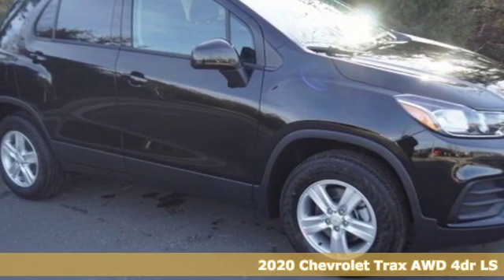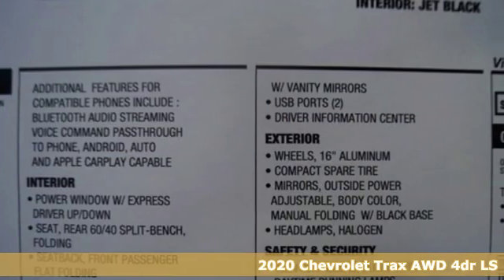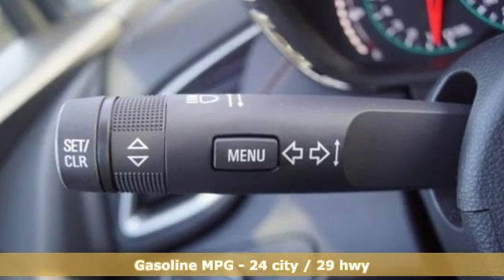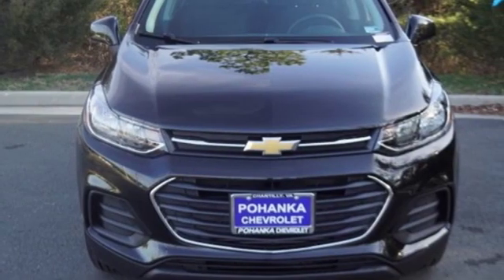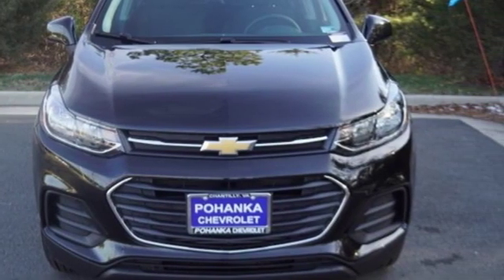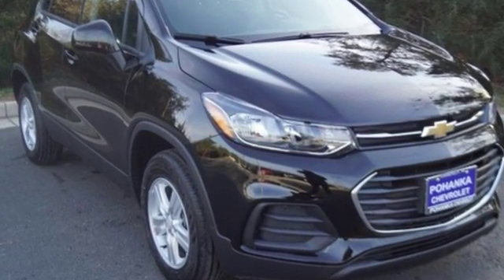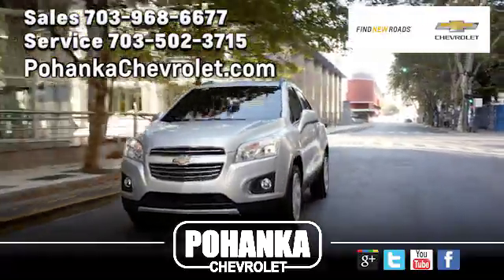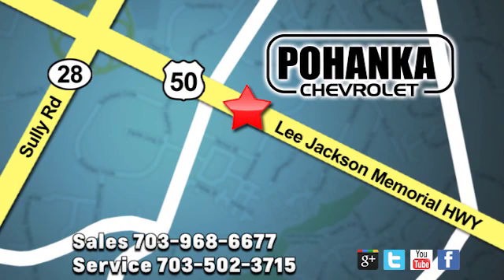New 2020 Chevrolet Trax Manassas VA Chantilly, MD TLB028977 - SOLD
Year: 2020
Make: Chevrolet
Model: Trax
Trim: LS
Engine: ECOTEC 1.4L I4 SMPI DOHC Turbocharged VVT
Transmission: 6-Speed Automatic
Color: Black
Interior: Black
Stock #: TLB028977
VIN: KL7CJNSB6LB028977
Black Metallic 2020 Chevrolet Trax LS AWD 6-Speed Automatic ECOTEC 1.4L I4 SMPI DOHC Turbocharged VVTbrbrLocated right next to Dulles International Airport on Route 50 in Chantilly, Fairfax VA. 24/29 City/Highway MPGbrbrbrAll prices exclude taxes, title, license, freight, and dealer processing fee of $799.00. Published price subject to change without notice to correct errors or omissions or in the event of inventory fluctuations. All features not on all vehicles. Vehicles shown are for illustration purposes only. Price includes: $1,000 - Consumer Cash Program. Exp. 01/02/2020, $1,500 - GM Competitive Lease Private Offer. Exp. 01/02/2020, $1,250 - Chevrolet Bonus Cash Program. Exp. 01/02/2020, $750 - Chevrolet Select Market Bonus Cash Program. Exp. 01/02/2020

Address:
13915 Lee Jackson Hwy